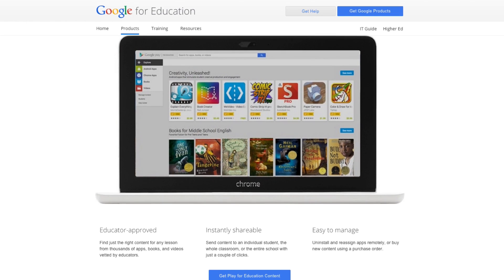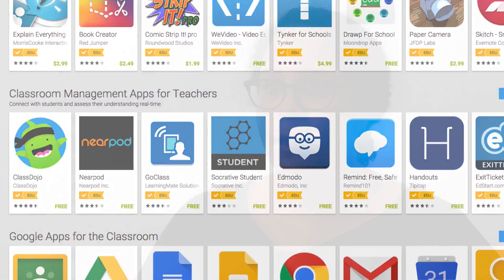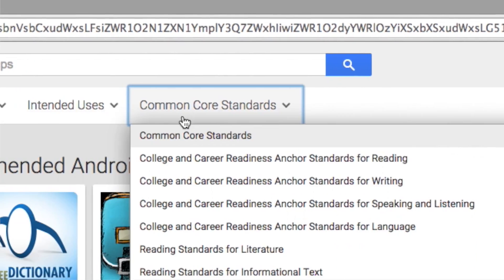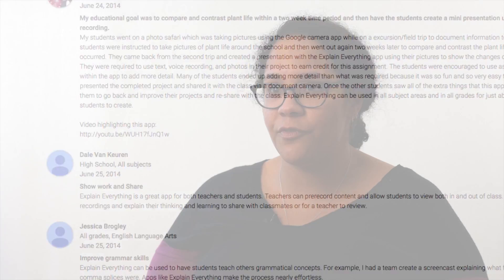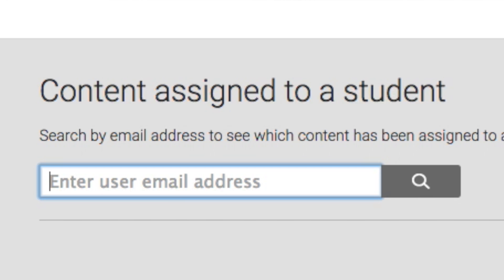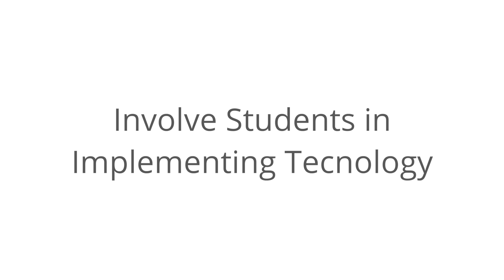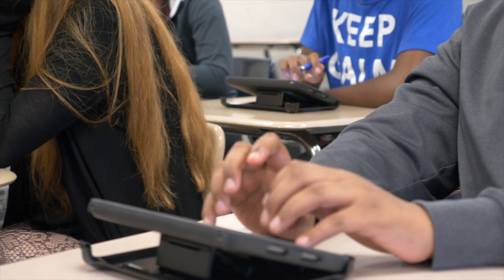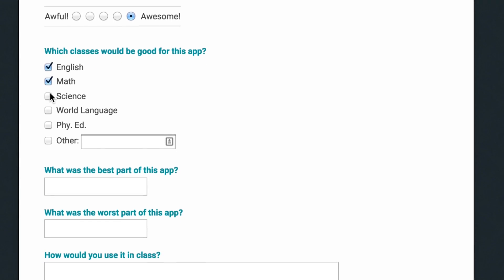Using Android Tablets with Google Play for Education